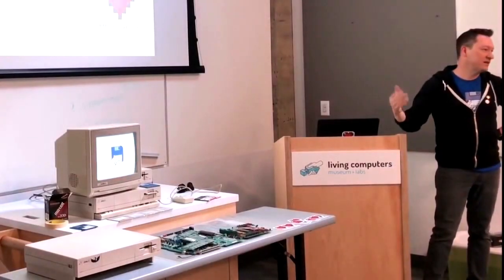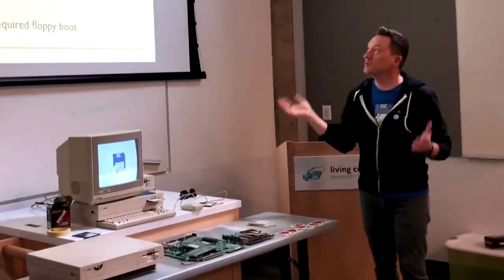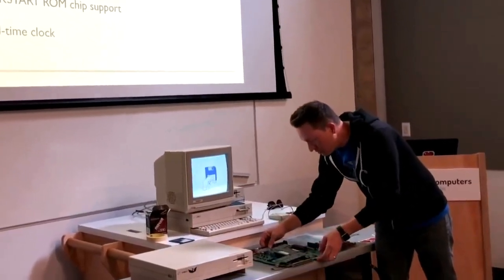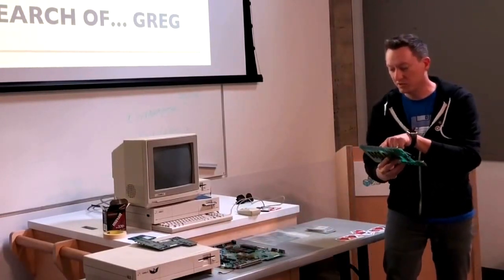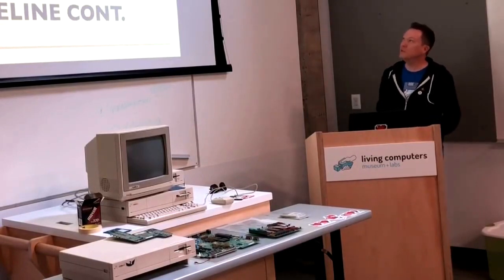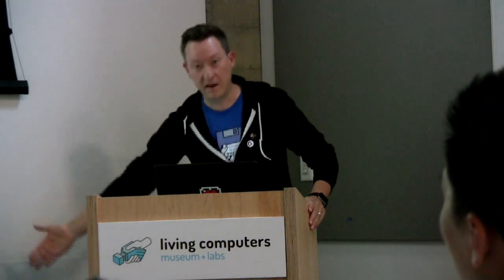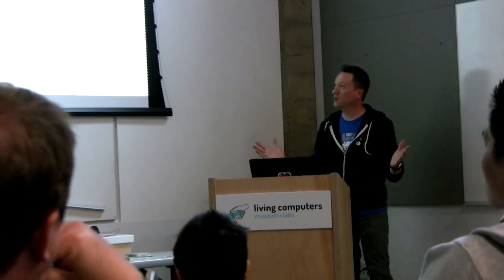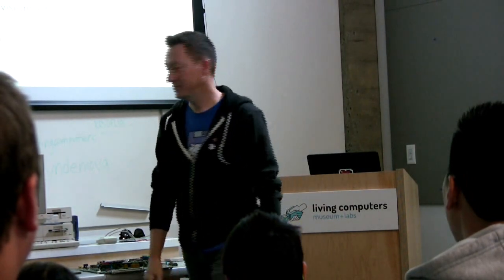Hill and the Amiga 1000 Rejuvenator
Mike Hill describes his efforts to locate the creator of the A1000 Rejuvenator board and to build a new version of that board.  and filmed by Hill.  This video is a combination of the Hill video and video work by Bernardo.  Filmed on June 9 during the Pacific Commodore Expo 2018 at the Living Computers: Museum and Labs in Seattle, Washington, USA.  Some video gear courtesy of AmigaKit.com